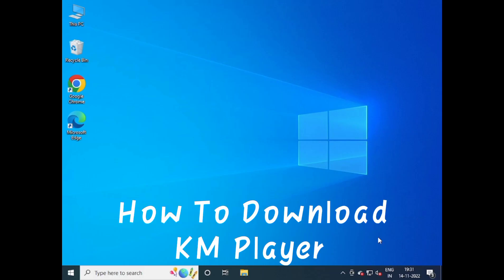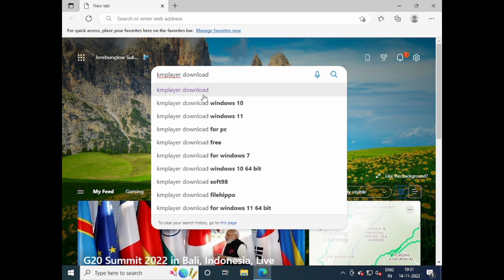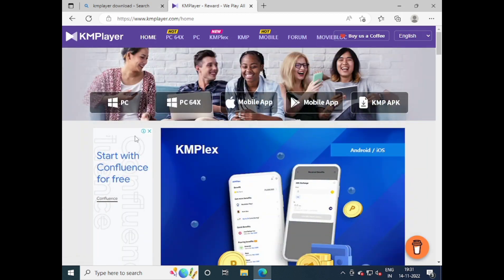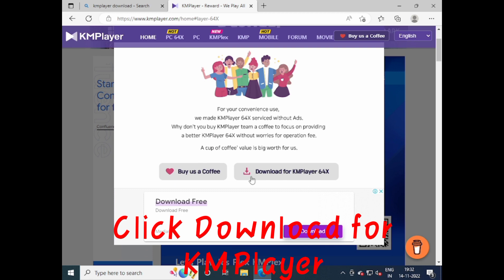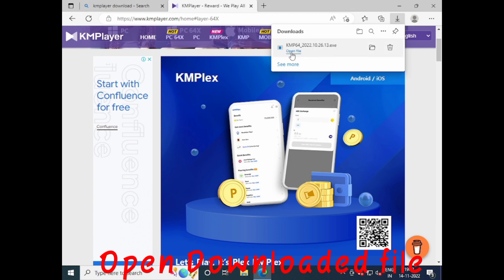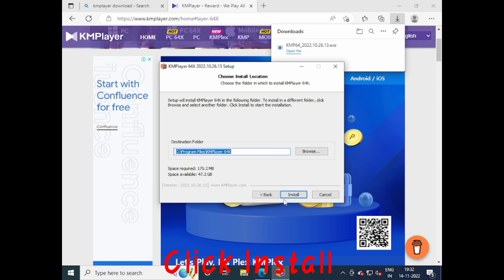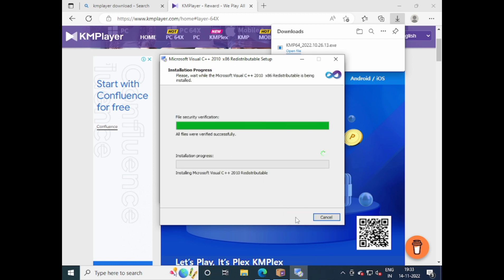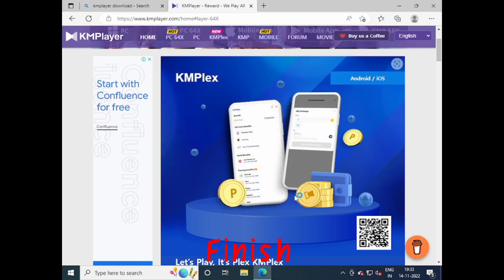How To Download & Install KM Player For Free On Windows 10